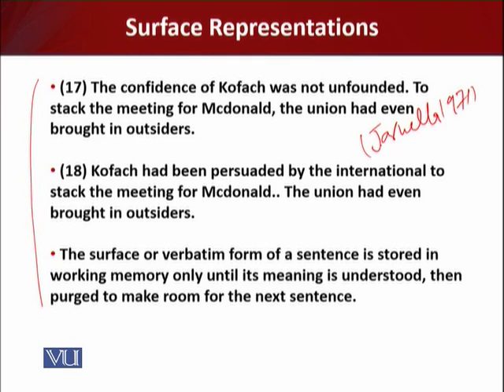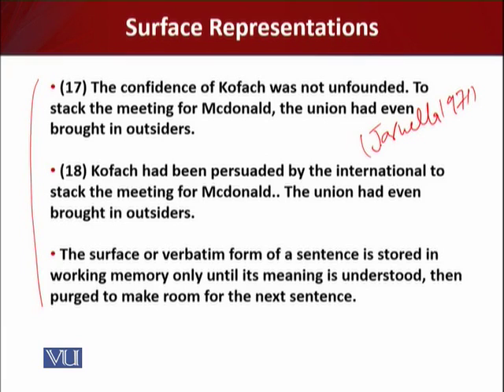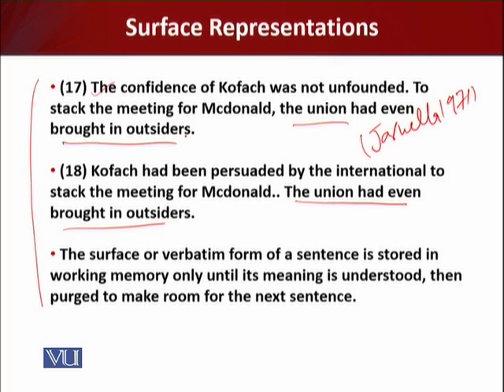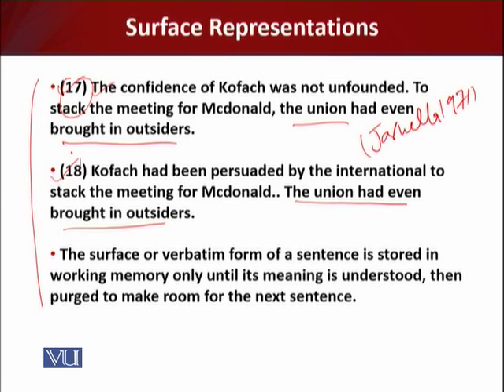ENG511_Topic062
ENG511 – Psycholinguistics